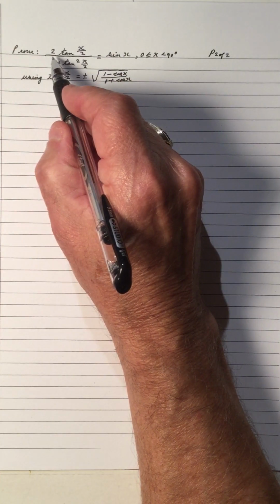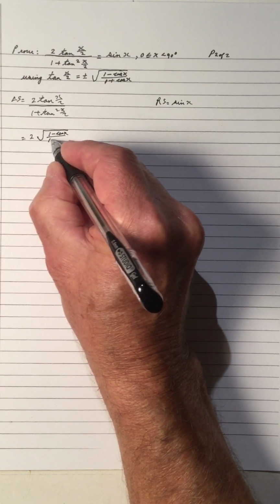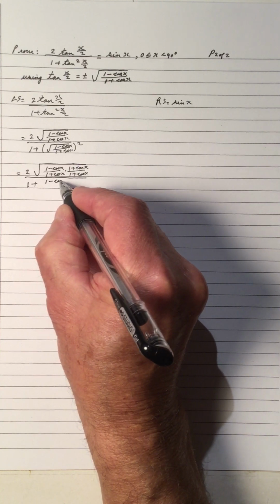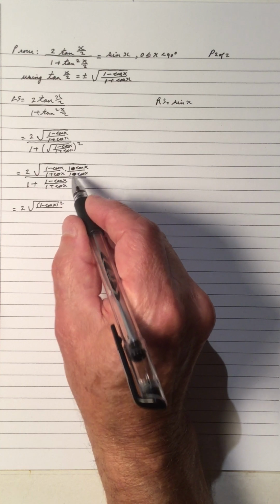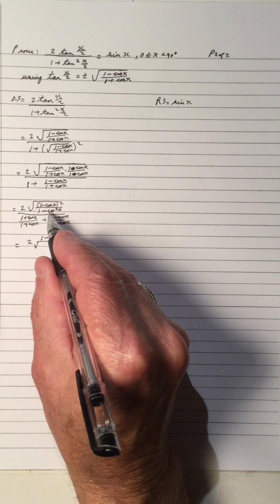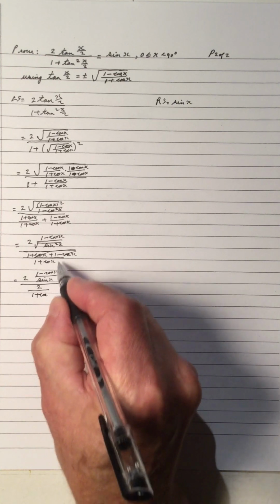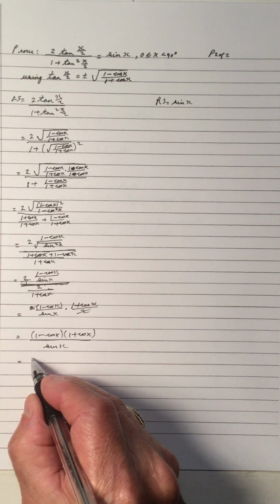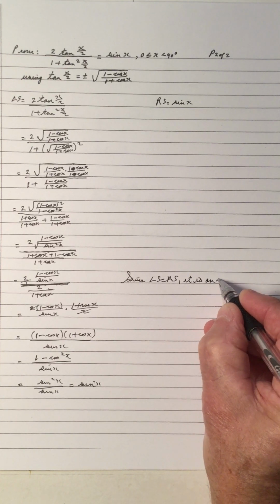Extra Problems - # 1